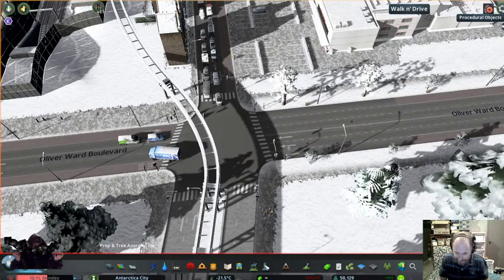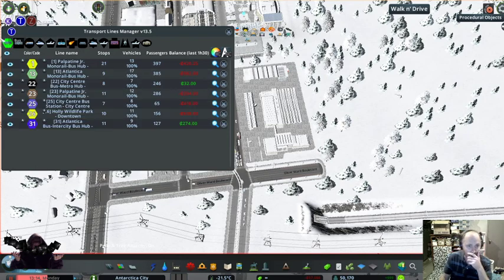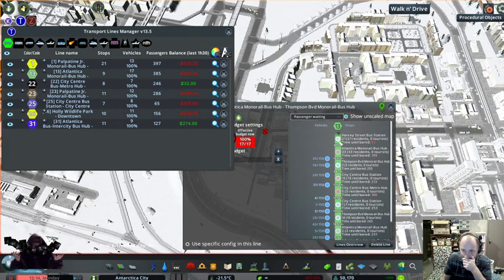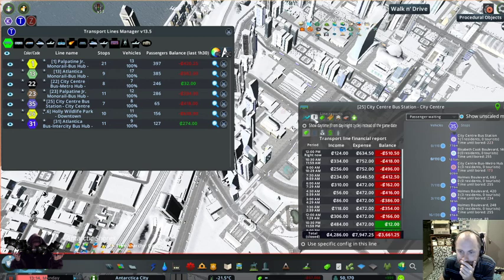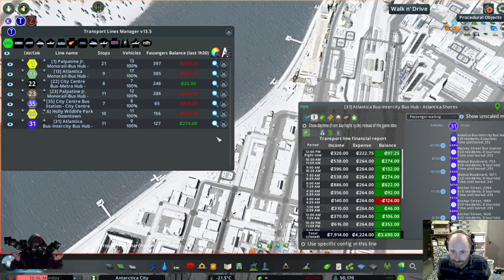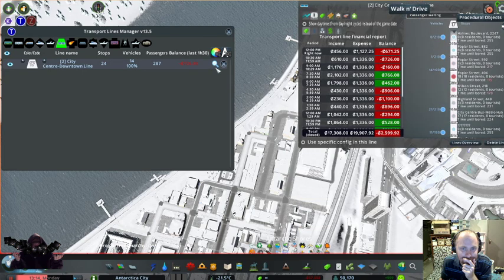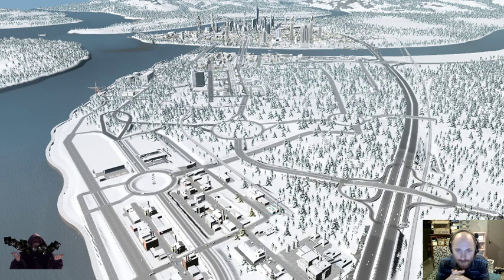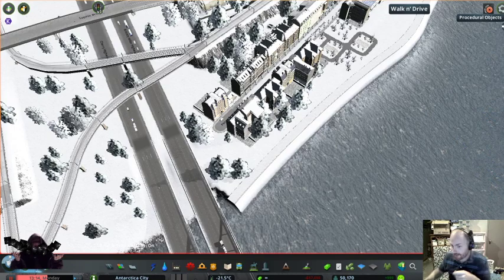Using Transport Lines Manager to check up on Transit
At about every 15,000 of new population one should check their transit.
I do so using Transport Lines Manager mod.

NOTE: This is Advanced Playthrough as I use Real Time mod which simulates the full day/night cycle including rush hours, weekends, and events.